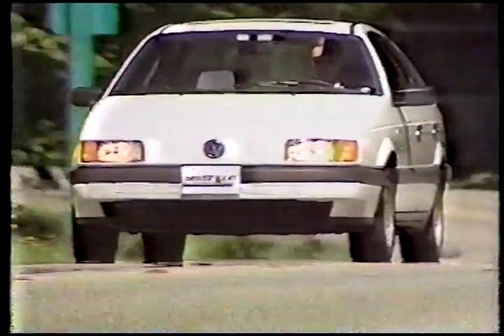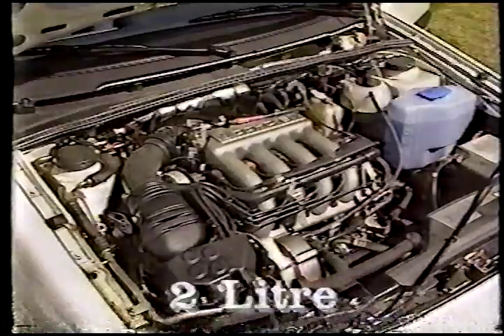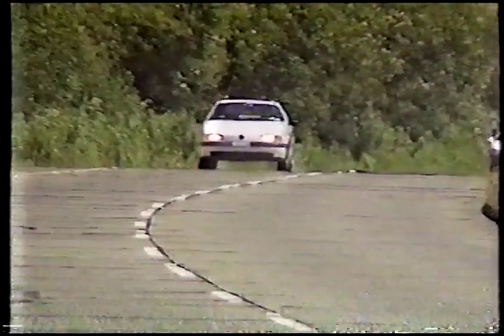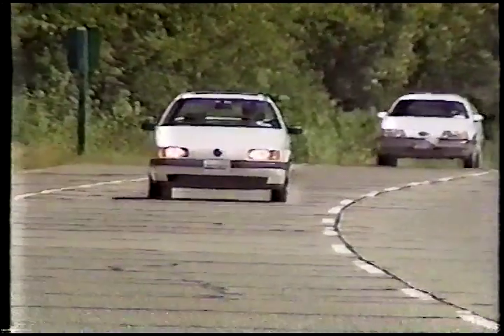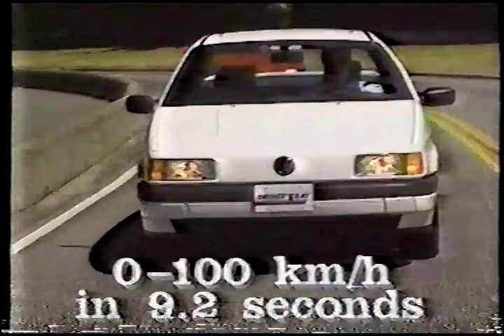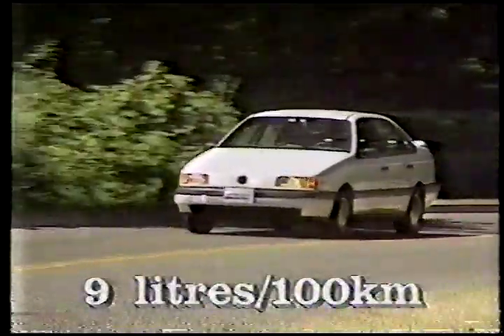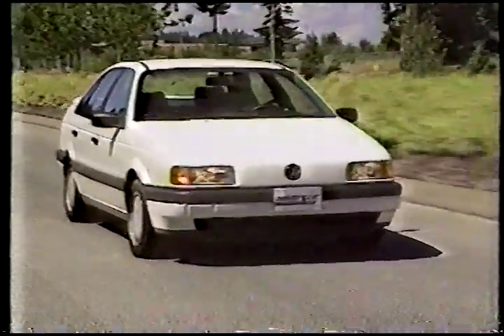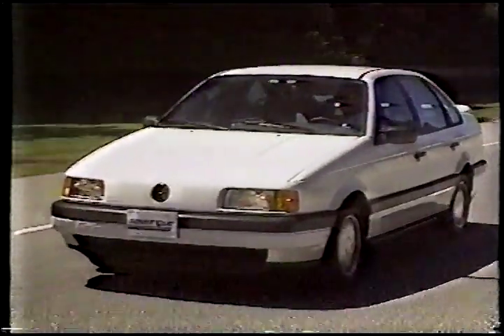1991 Volkswagen Passat (B3/Typ35i) - Driver's Seat Retro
Car Review